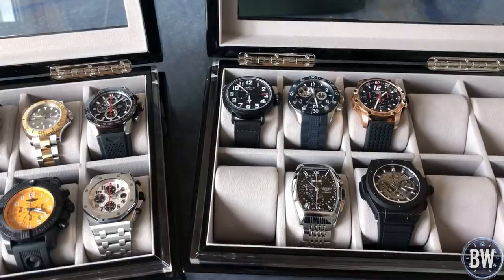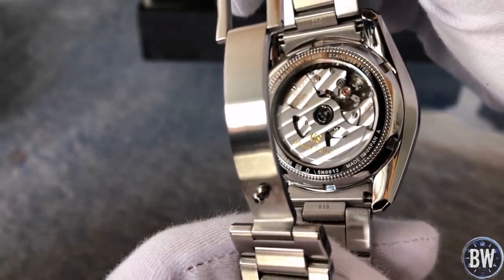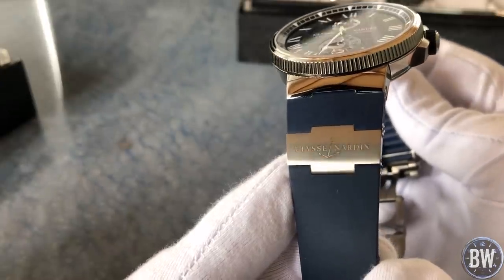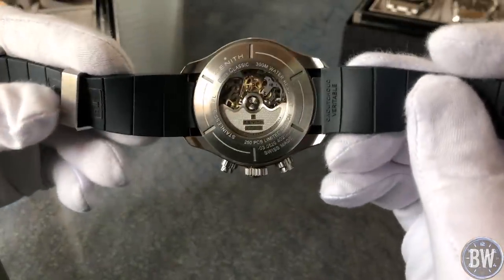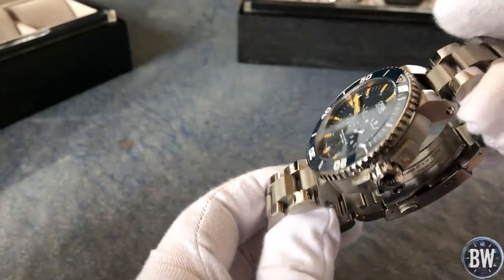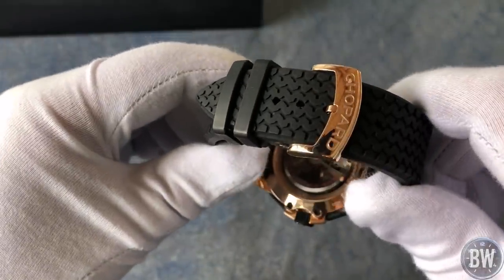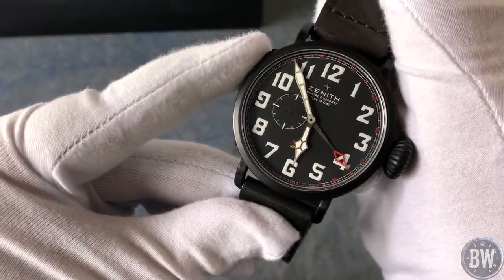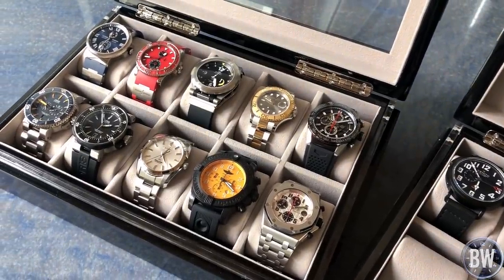BW Collection Highlight - Andreas - Variation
Thank you Andy for allowing me to showcase your watch rotation!